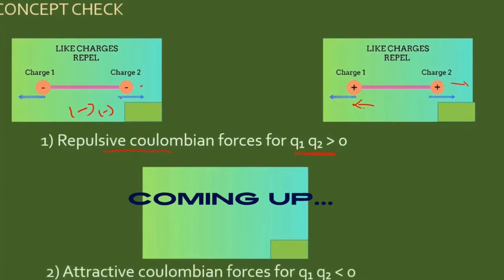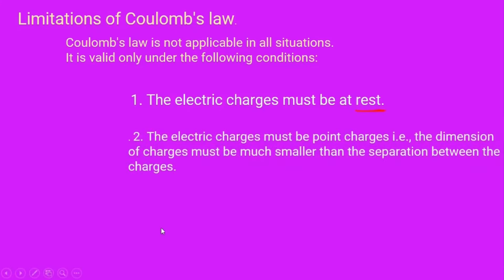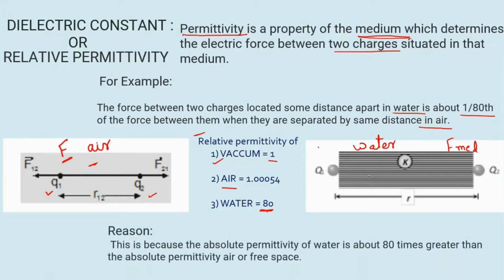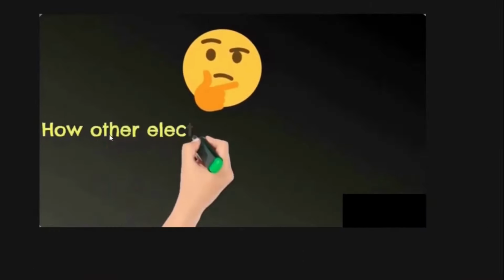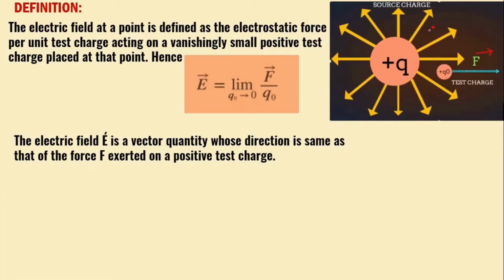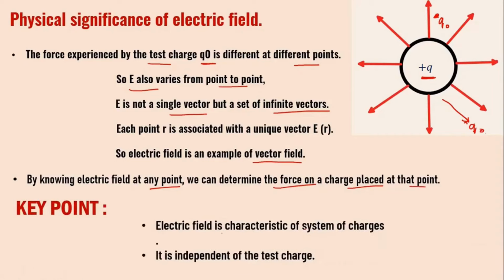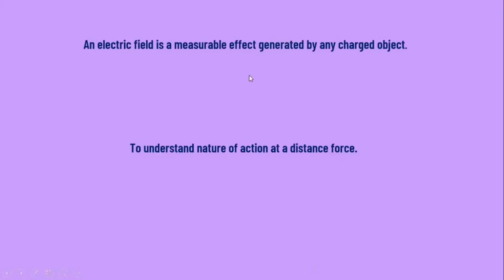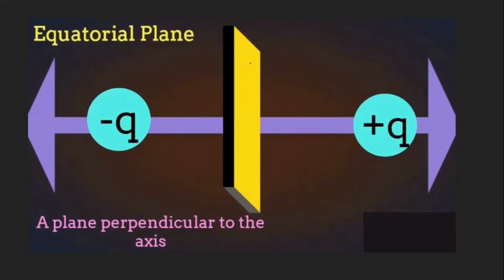CLASS 12-Ch1-02 Coulomb's Law | Electric field | Dielectric Constant| Relative Permittivity| Dipole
✔️ Class: 12th | CBSE Board
✔️ Subject: Physics
✔️ Chapter: Electric Charges and Fields (Chapter 1)
✔️ Topic Name: Coulomb's Law
✔️ Topics Covered in This Video:
       ✔️ Coulomb's Law
       ✔️ Coulomb's Law in vector form
       ✔️ Permittivity
       ✔️ Dielectric Constant

About Us:
This is an educational channel that gives you NCERT XII (Physics) curriculum based free Notes, Derivations and Numericals.

It is run by subjects expert who are having 20+ Years of teaching experience.

Here the mentors have been the had examiners of CBSE Board XII for years.

So, time to time you will get the tips of presenting the answers of Board Papers that will help you to excel in Boards.

With the moto of:- "NO GOSSIPING JUST FOCCUSSING" the videos are so prepared that the concept of the particular topic is being covered within 15 minutes and you can perform well in any and all exams you give in your academic career.